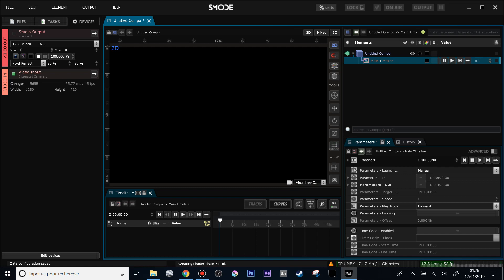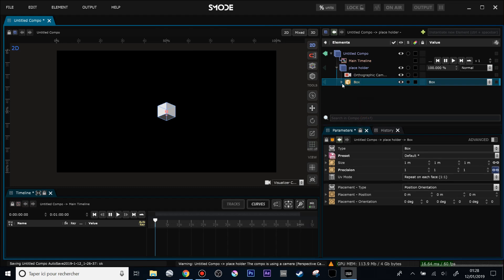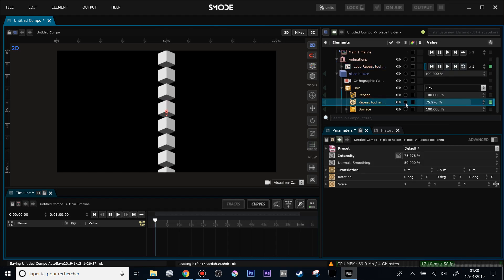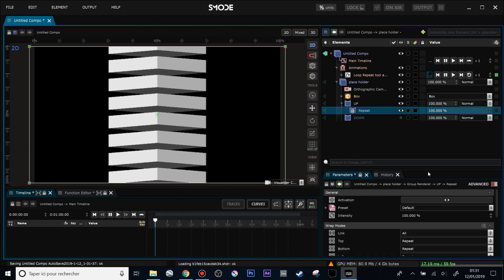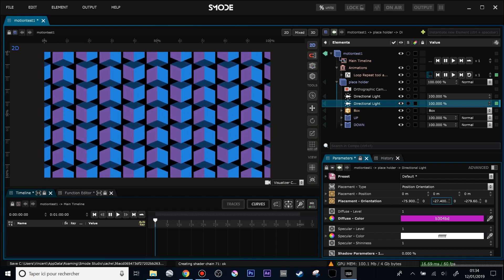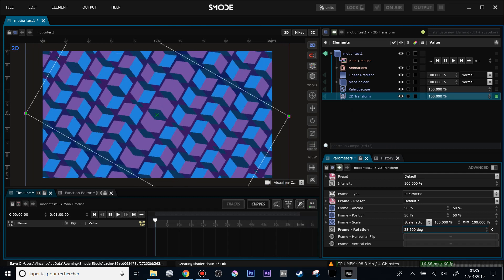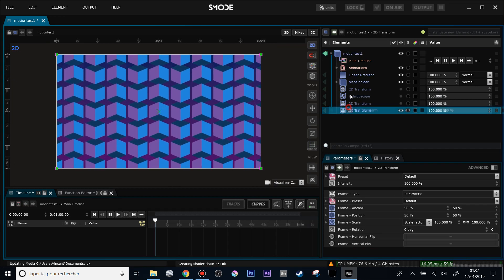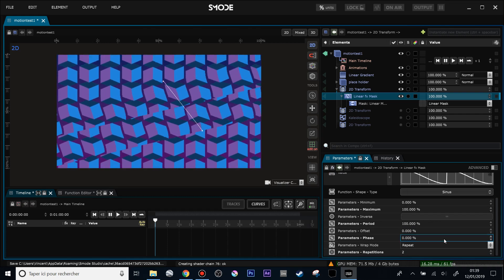Smode 8.3 (kind of) tutorial : Motion Design stuff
Here is a small composition to review some good uses you can do of 2D and 3D transforms. Very simple stuf. Sorry for my accent I was a little bit tired^^, hope you'll understand me anyway.